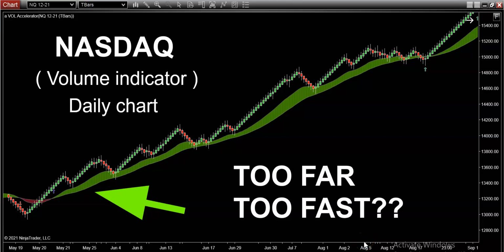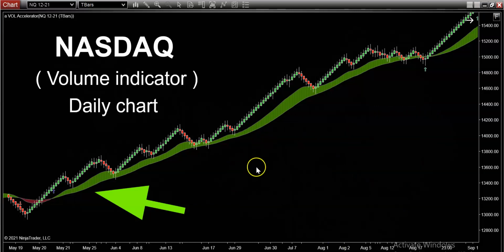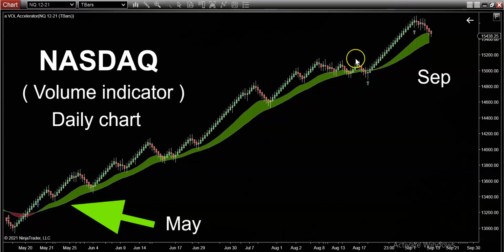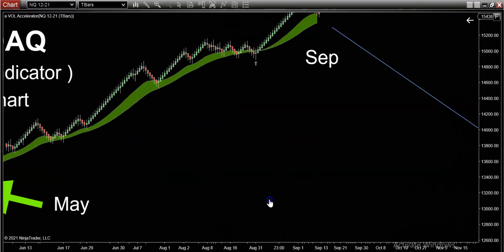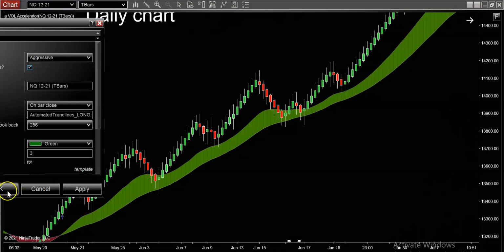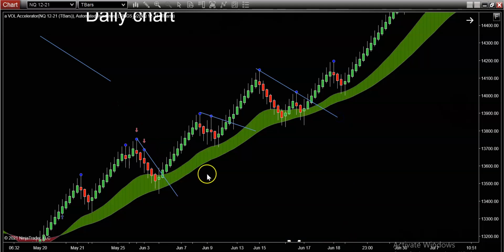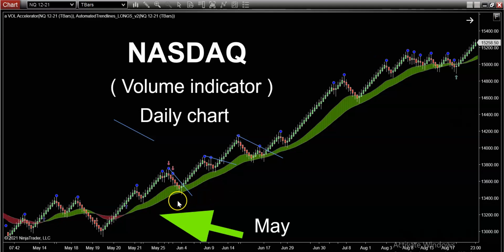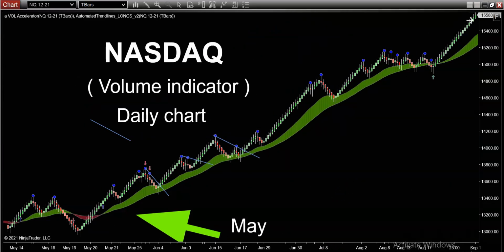Nasdaq 100 Trading Strategy! 💰 💲 [ MUST WATCH ]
Nasdaq 100 trading strategy!  Learn Nasdaq 100!  QQQ and TQQQ NQ futures trading!! ***FREE DEMO Click below - Want to learn how to trade the nasdaq 100?  In this price action nasdaq day trading Video I'm going to show you how to spot a trend before it starts.   Forex, Futures, and  Stocks.  Watch professional nasdaq 100 trading strategy that consistently prints the best signals!

When you trade the Nasdaq 100 you have 3 symbols to choose
QQQ  --  NASDAQ STOCKS/OPTIONS
NQ  --  NASDAQ FUTURES
NAS100  -- NASDAQ FOREX

When you trade day trade nasdaq 100 signals that capture TREND on your chart instead of indicator signals and other nonsense you will notice IMMEDIATE difference in how the charts appear.

***BONUS - If you're serious about learning what are the best nasdaq 100 trading strategies on Earth and you want to automate your day trading performance then feel free to get in touch link below to get your FREE DEMO on the best nasdaq strategies that actually work.  How to trade qqq, how to trade NQ, and how to trade NAS100